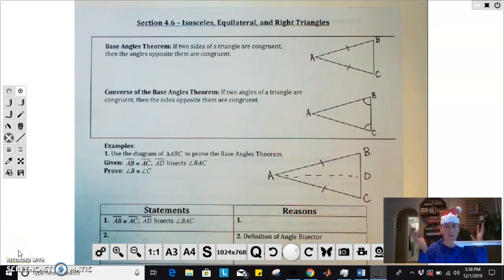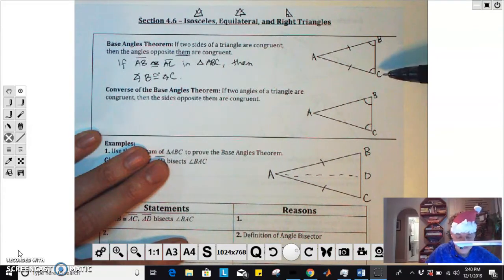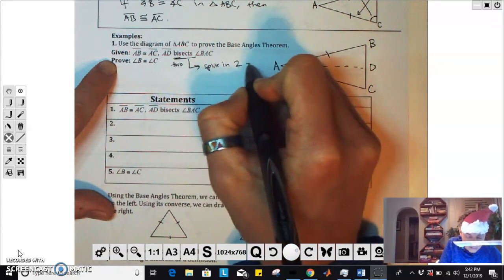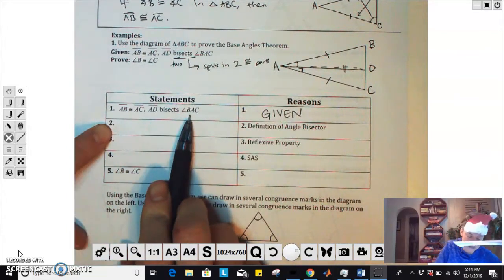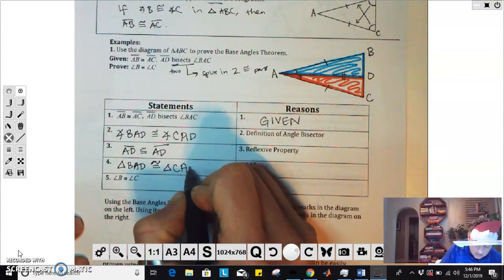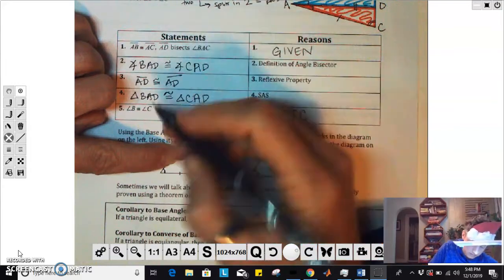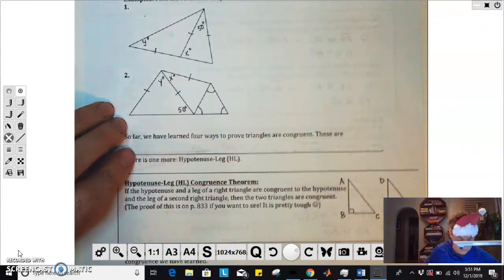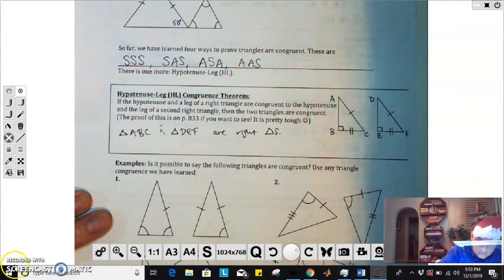4.6 Isosceles, Equilateral, and Right Triangles